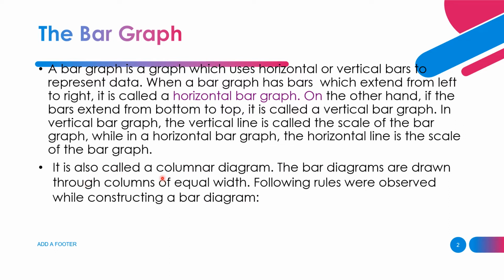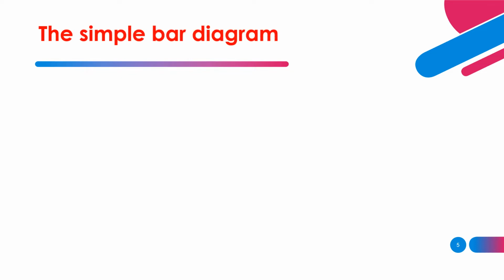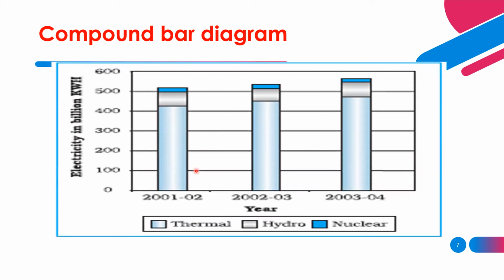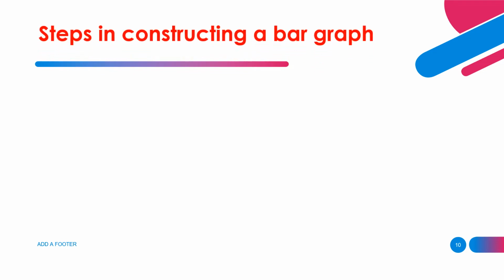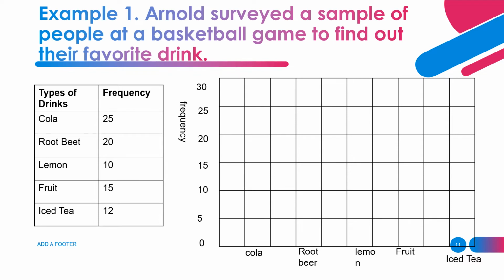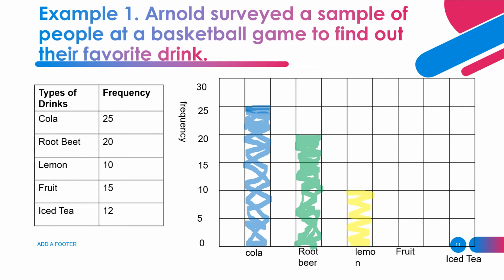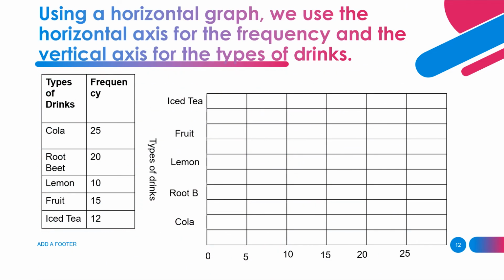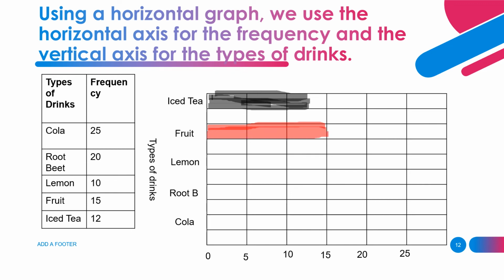Statistics: How do you construct a bar graph?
A bar graph is a graph which uses horizontal or vertical bars to represent data. When a bar graph has bars  which extend from left to right, it is called a horizontal bar graph. On the other hand, if the bars extend from bottom to top, it is called a vertical bar graph. In  vertical bar graph, the vertical line is called the scale of the bar graph, while in a horizontal bar graph, the horizontal line is the scale of the bar graph.
It is also called a columnar diagram. The bar diagrams are drawn through columns of equal width. Following rules were observed while constructing a bar diagram:
(a) The width of all the bars or columns is similar.
(b) All the bars should are placed on equal intervals/distance.
(c) Bars are shaded with colors or patterns to make them distinctive.